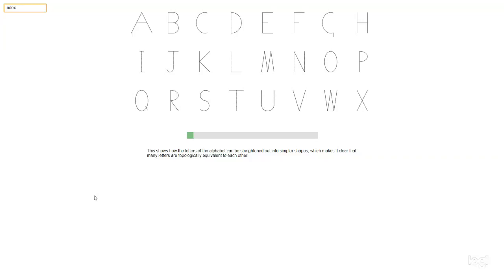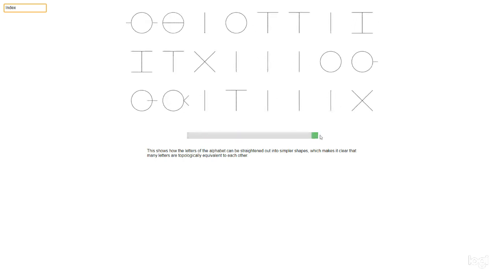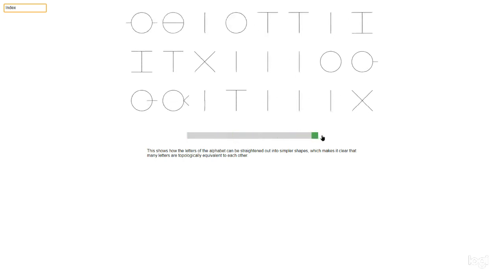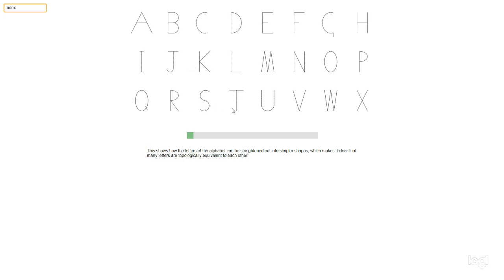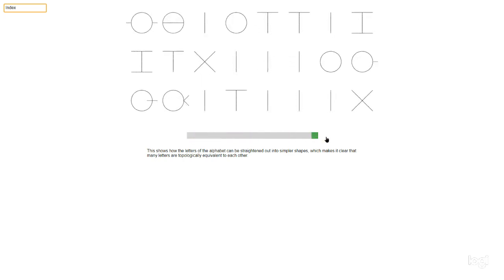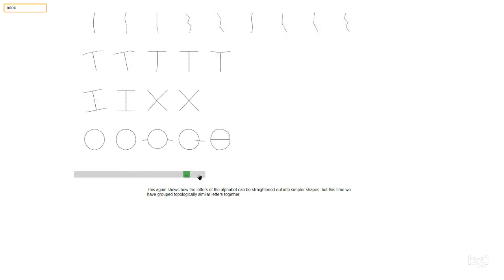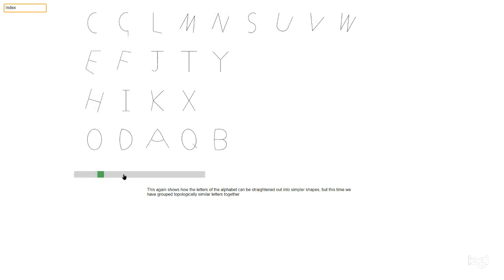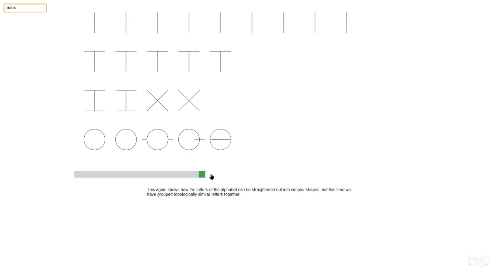Letters of the alphabet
This video explains how the letters D and O are topologically equivalent (homeomorphic), but A and B are not (for example).  The lecture notes contain the corresponding formal definitions and proofs.